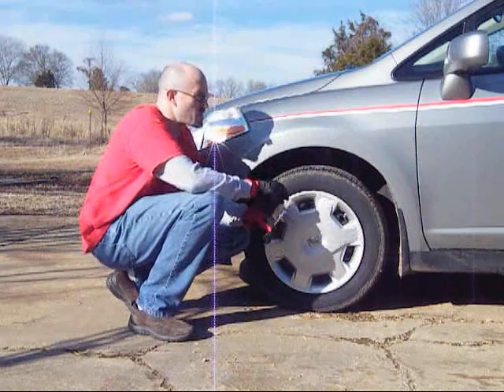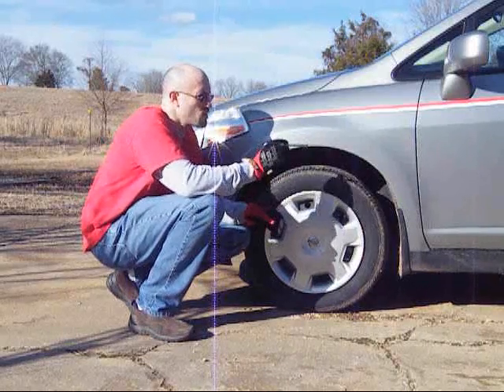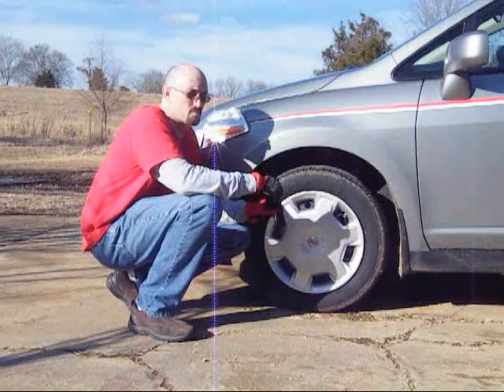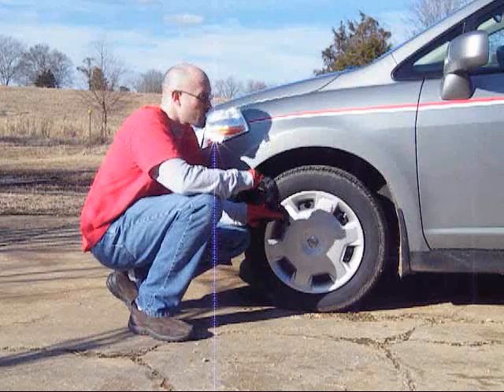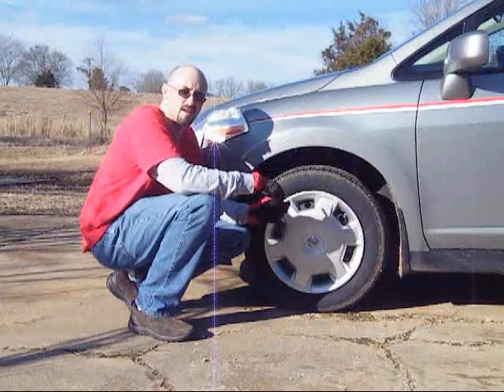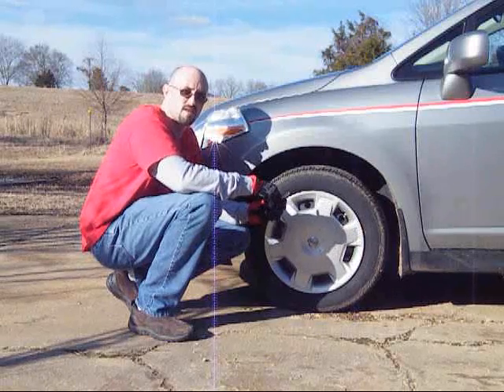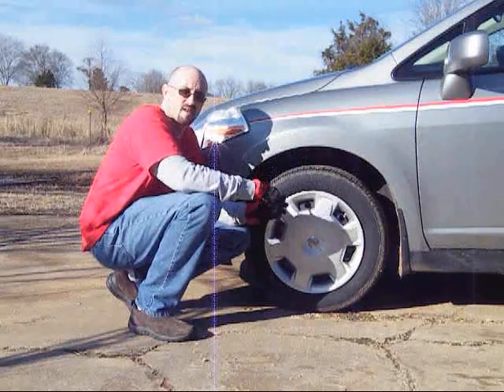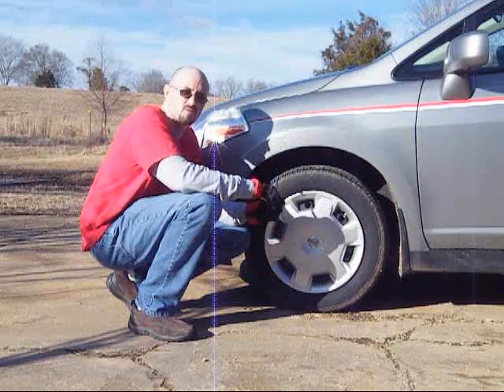Nissan Versa TPMS Explanation (Additional Update)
I provide additional information and explaination on the TPMS and its relation to the Tire Pressure Monitoring System.